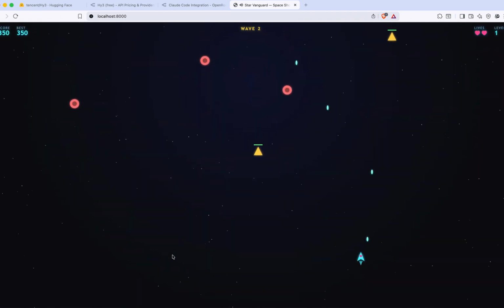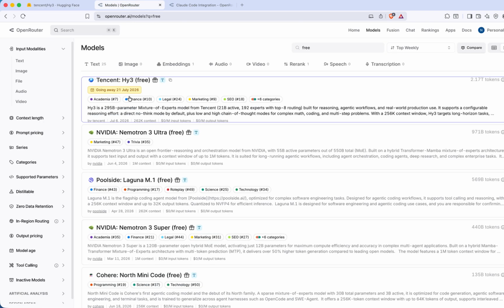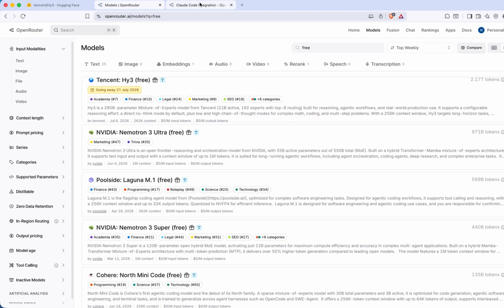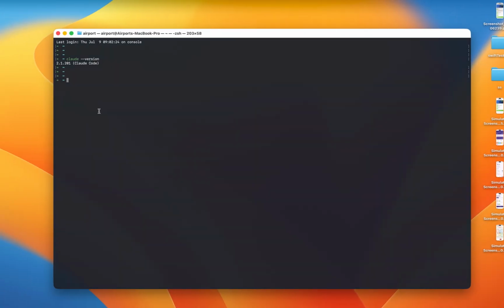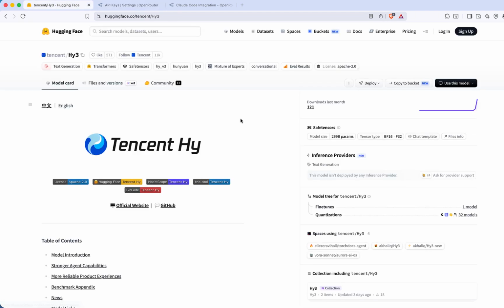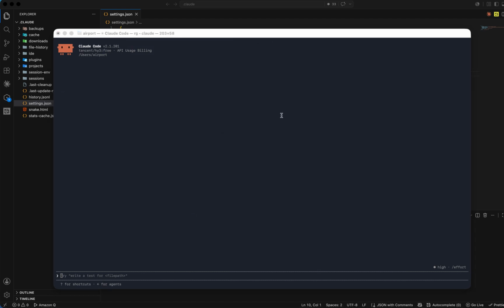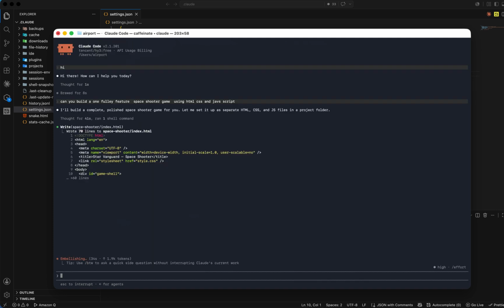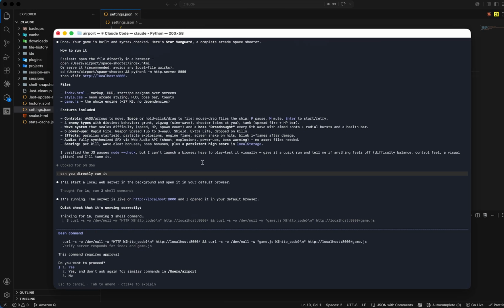Stop Paying! Use Tencent Hy3 FREE Inside Claude Code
In this video, I'll show you how to integrate Tencent Hy3 into Claude Code for FREE.

Tencent Hy3 is one of the strongest open AI coding models available right now, and you can use it directly inside Claude Code without paying for expensive subscriptions.

✅ Complete setup from scratch
✅ Integrate Tencent Hy3 with Claude Code
✅ Test real coding tasks
✅ Compare performance with other popular AI models
I integrated Tencent HY3 into Claude Code, and honestly, I didn’t expect it to work this well.

  "env": {
    "ANTHROPIC_AUTH_TOKEN": "openrouter-api-key",
    "ANTHROPIC_API_KEY": "",
    "ANTHROPIC_MODEL": "tencent/hy3:free"